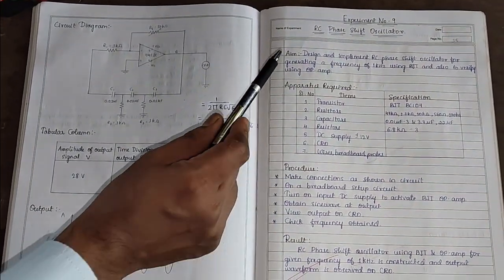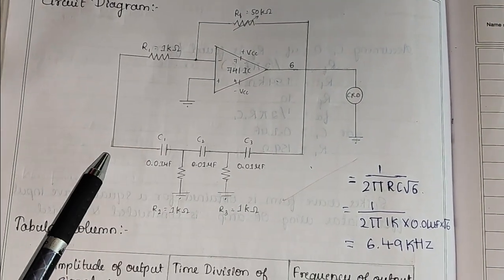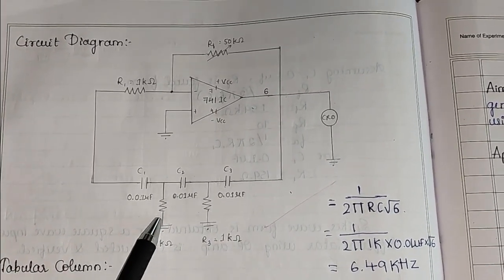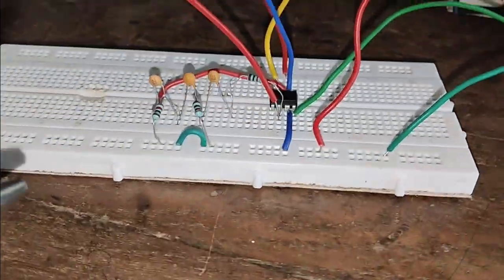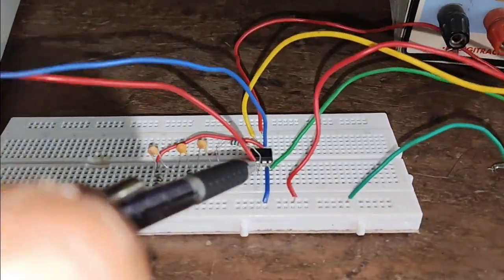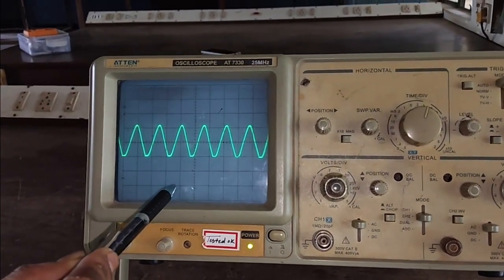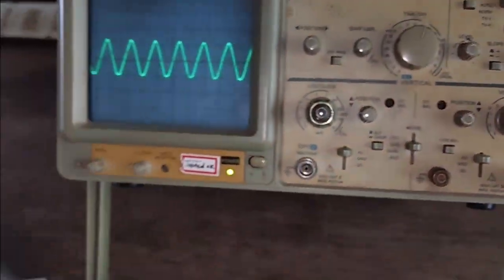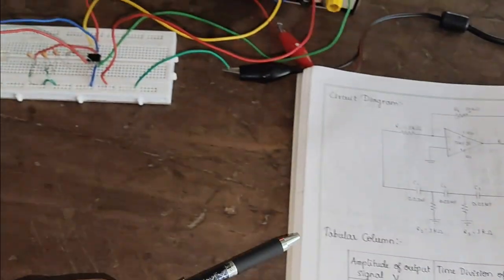How to Build an RC Phase Shift Oscillator Using an Op-Amp | Step-by-Step Circuit Tutorial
Kannada scholarships
How to apply scholarship in mobile
Karnataka Scholarship